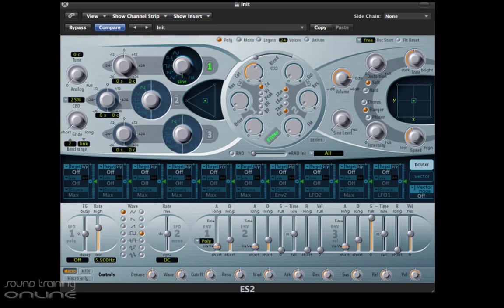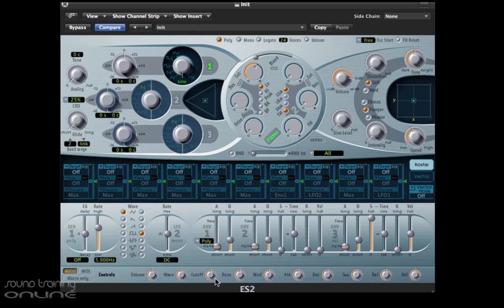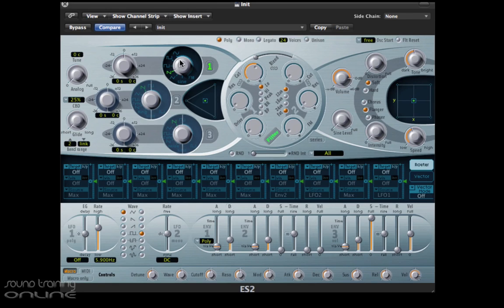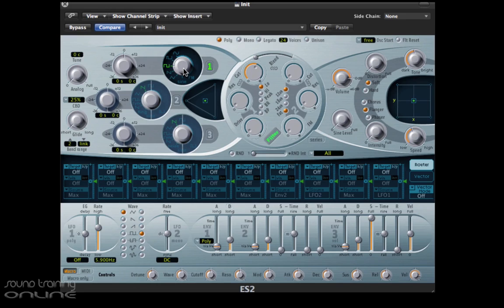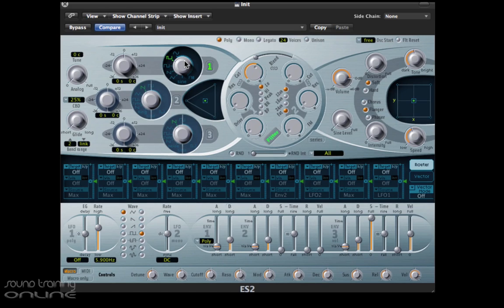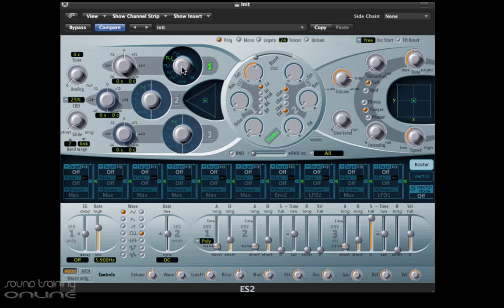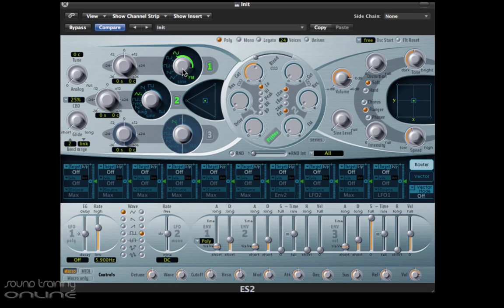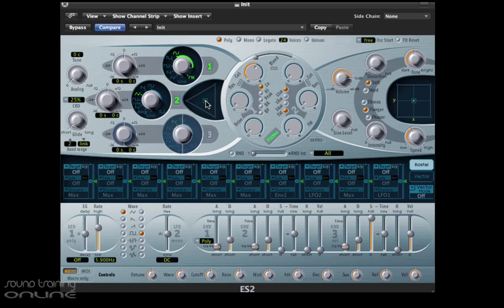Logic Pro X - ES 2 Synth Oscillator Waveforms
Electronic Music Production With Full Tilt teaches music production using Logic Pro X. In this tutorial we will look at a sample of content taken from module  3, which covers the ES 2 Synthesizer in full detail.